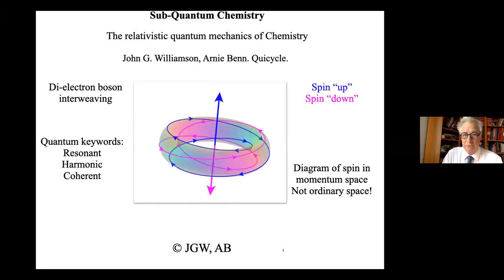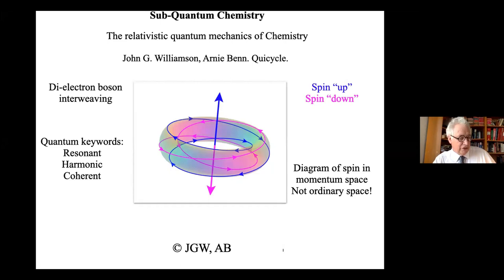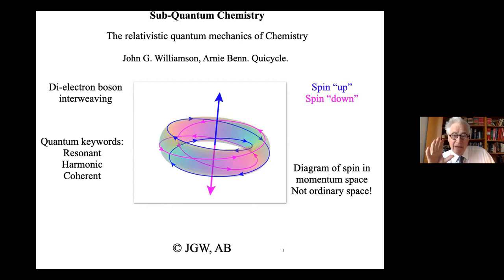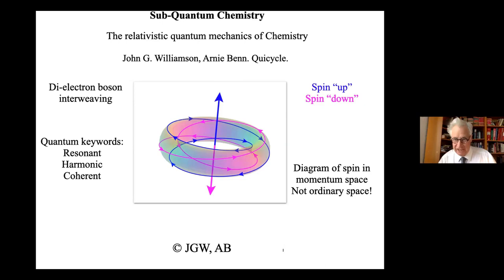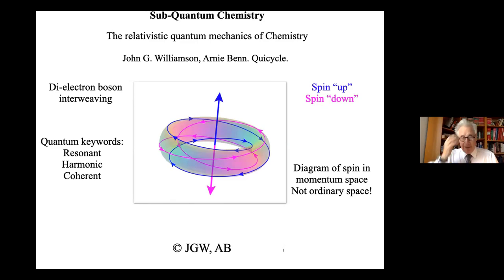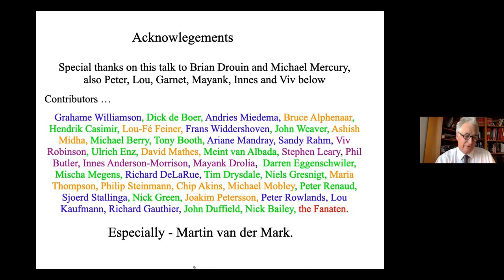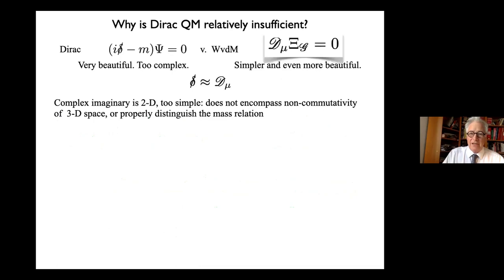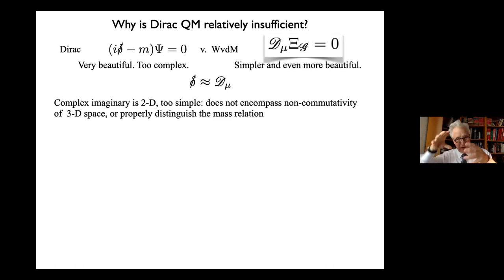John Williamson Sub Quantum Chemistry